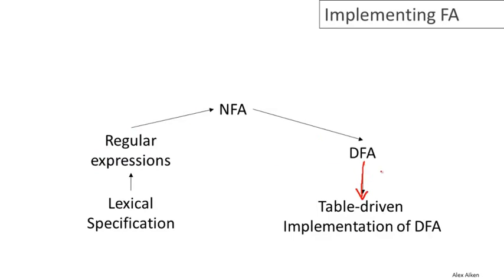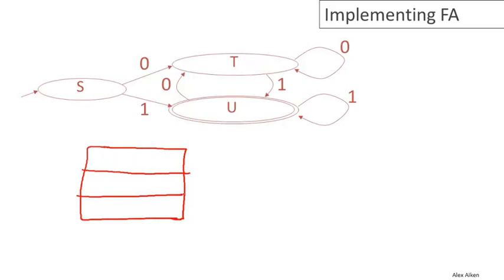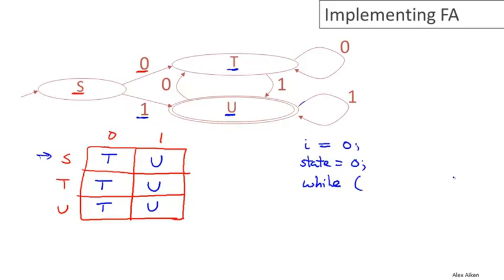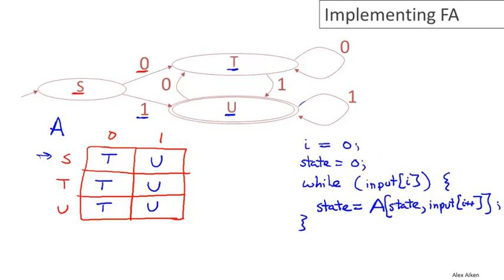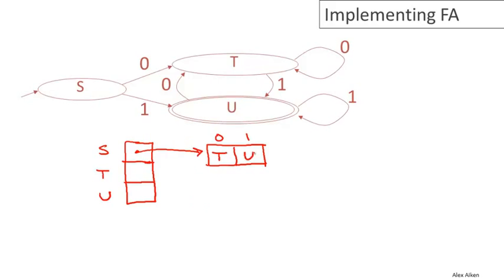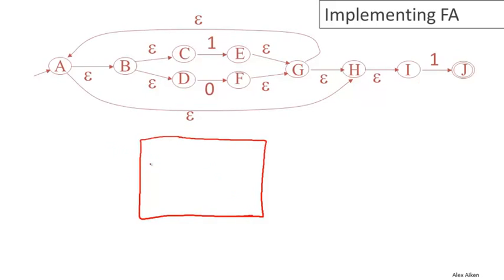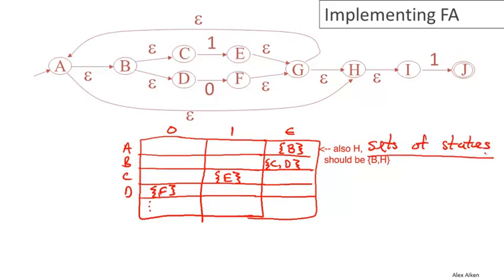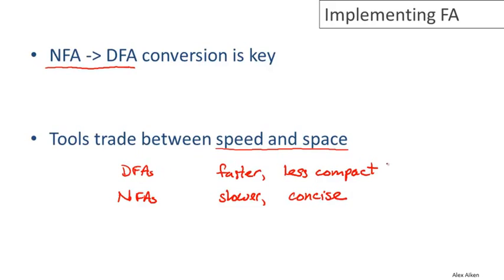4-5--04-05 Implementing Finite Automata (11m56s)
Implementing.